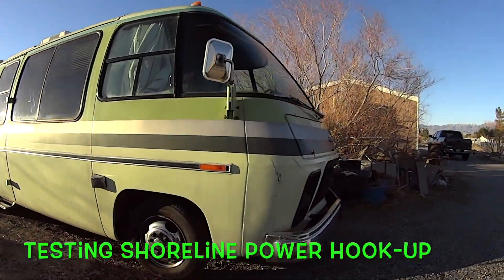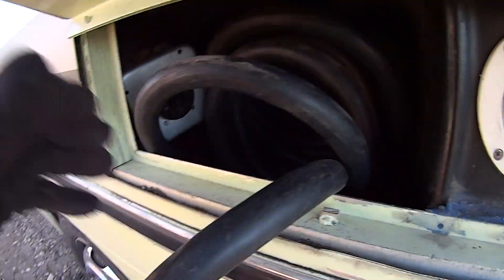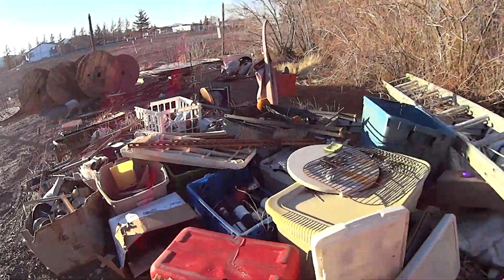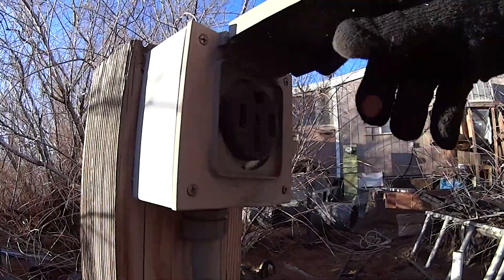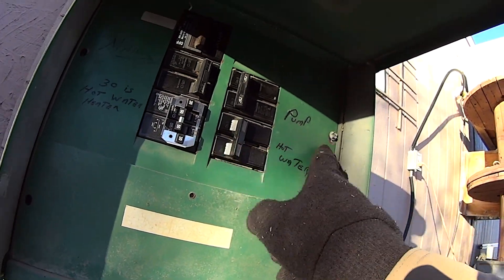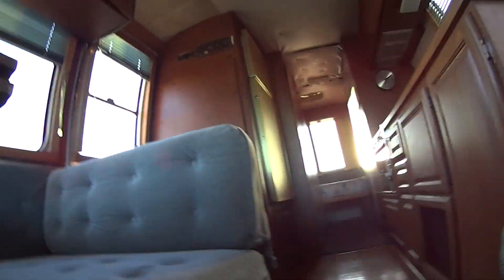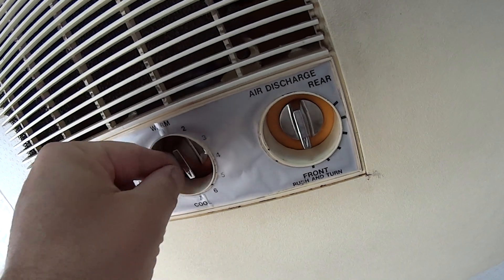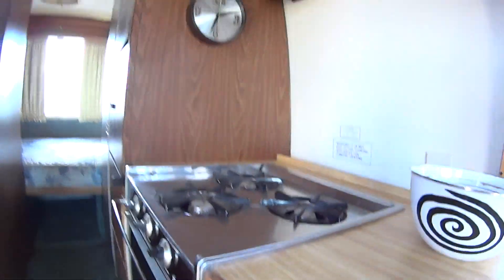Hooking up Shore Power to Test GMC Motorhome 50 amp AC Circuits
Hooking up the GMC Motorhome Rig to 50amp shore line hook-up to test electrical circuits. Testing Cable, Air conditioning unit , Microwave and electric outlets